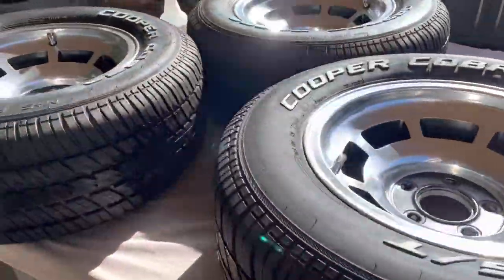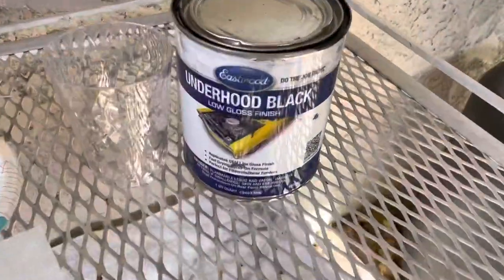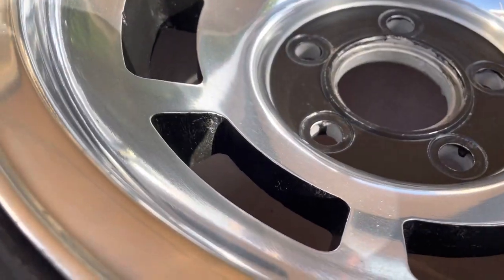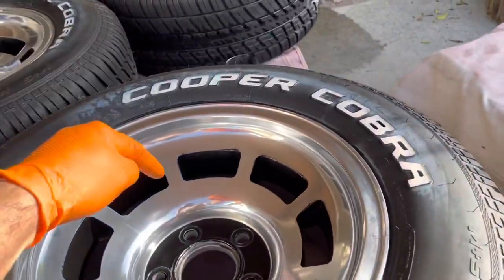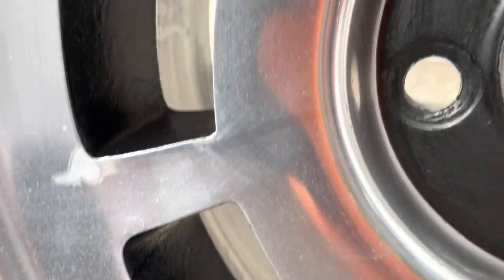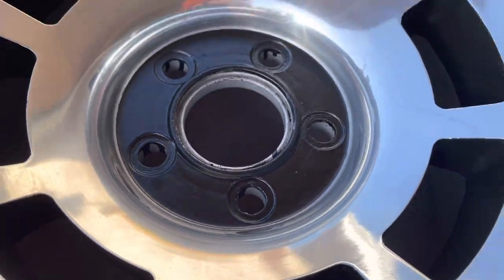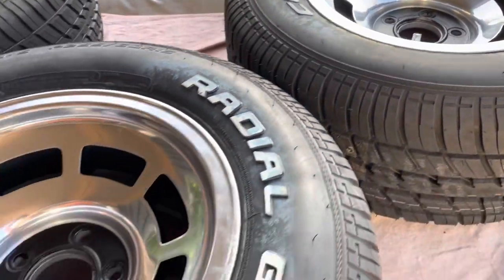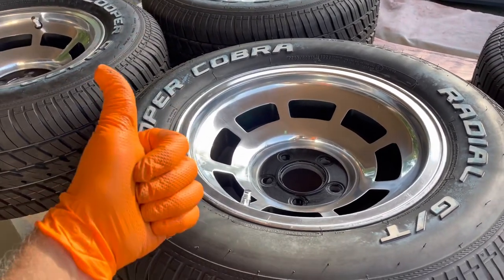Painting Late 70’s C3 Wheels